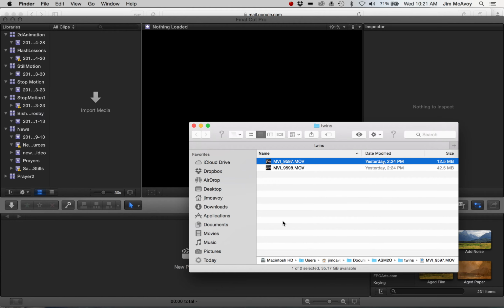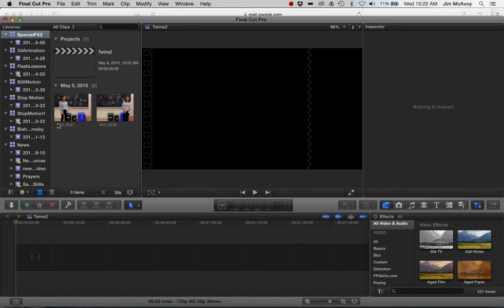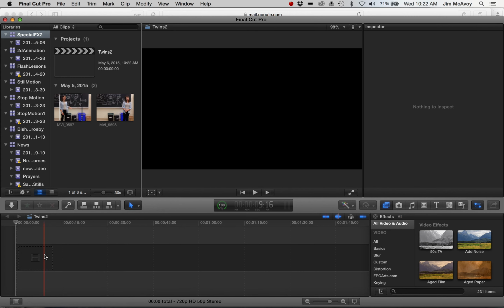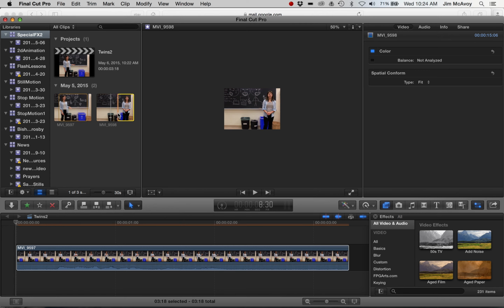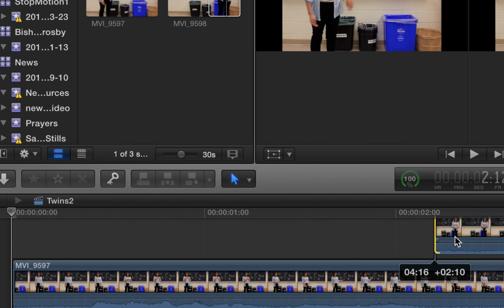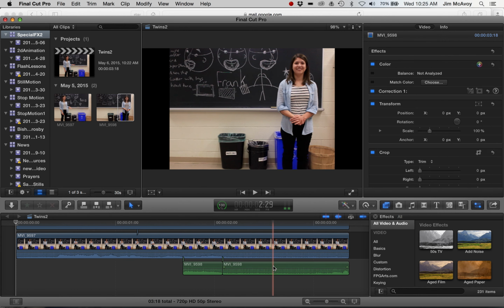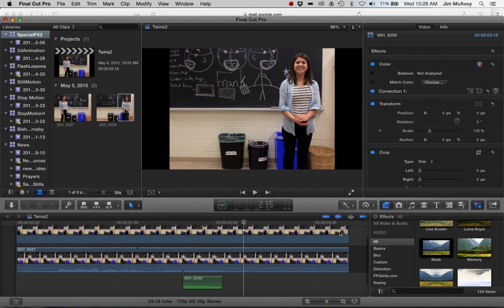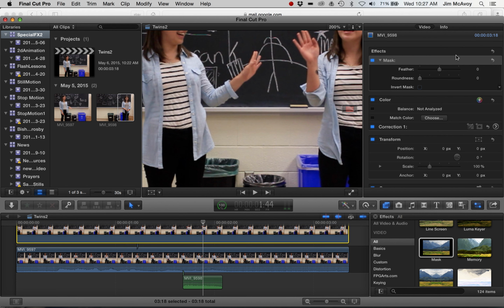Twins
Working with Final Cut X: How to layer and feather two clips together so it appears as if the same person is occupying the same space.